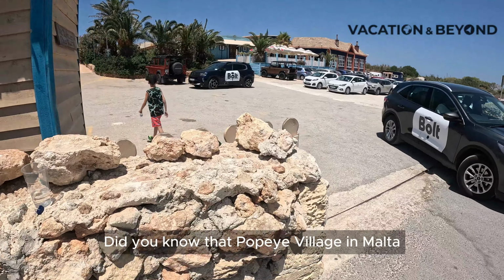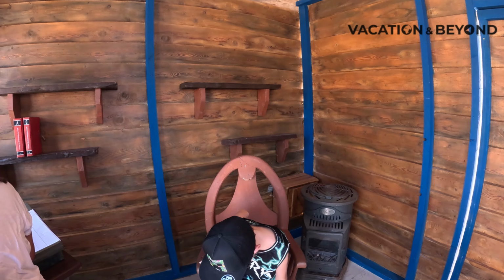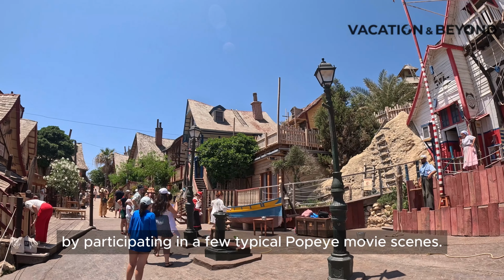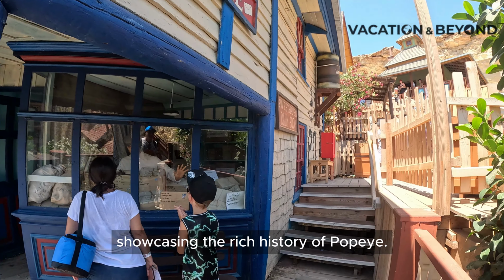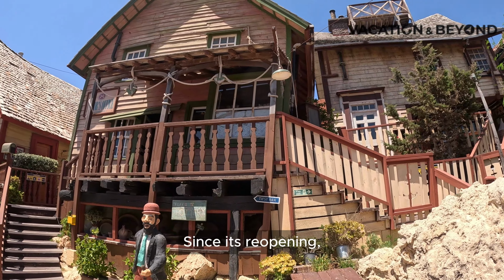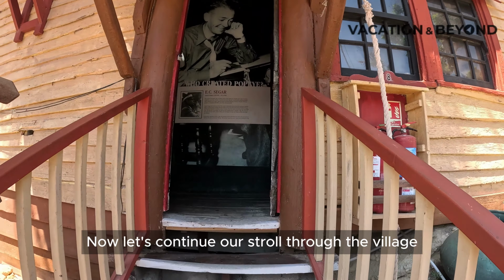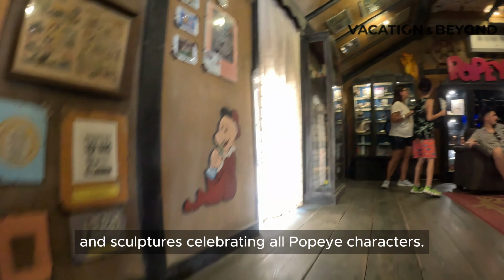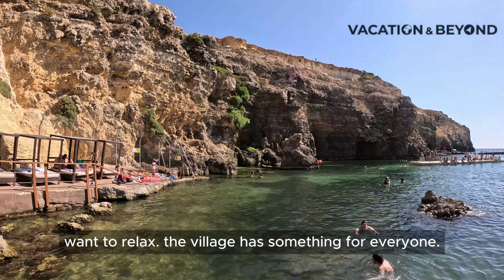Exploring The Popeye Village In Malta! - 4K Travel Guide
Join us on an unforgettable adventure as we explore the Popeye Village in Malta! 🌊🏝️ Originally built as a film set for the 1980 musical "Popeye," this charming village has transformed into a popular tourist destination filled with colorful wooden houses and stunning coastal views. In this video, we’ll take you through the history of Popeye Village, showcase its unique architecture, and highlight the various activities you can enjoy, from boat rides to fun-filled attractions for the whole family. If you're a fan of the classic cartoon or simply love picturesque locations, you won't want to miss this immersive experience!

Our recommendation:
The Best Travel Hack